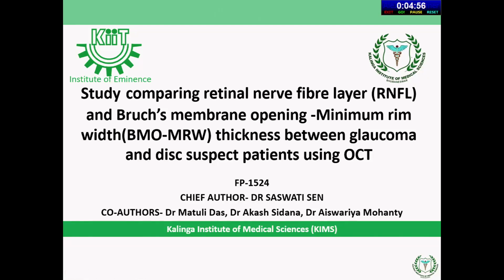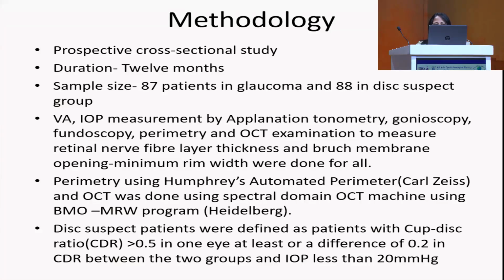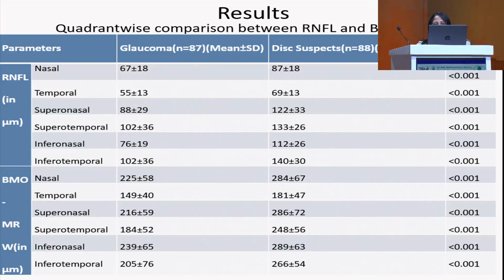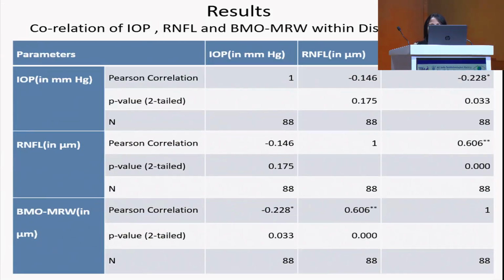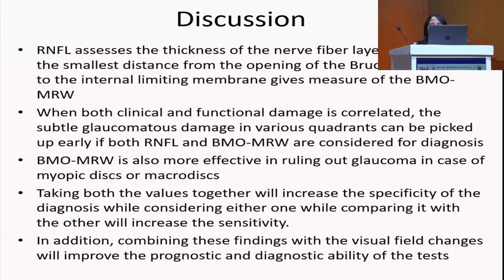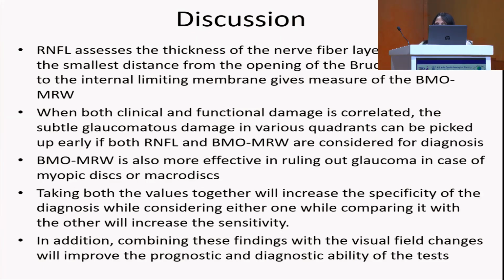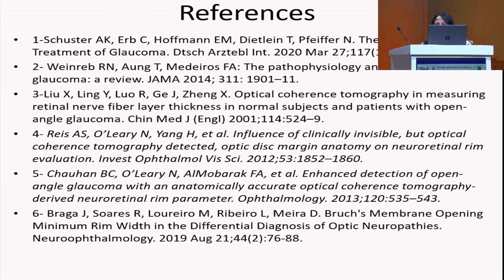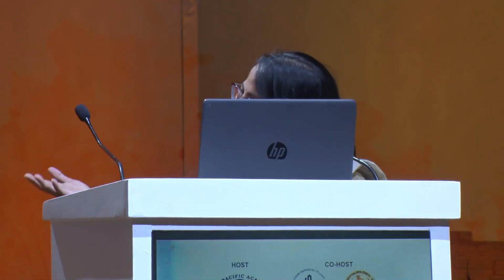AIOS2025 FP Glaucoma I FP1524 Dr Saswati SEN Study Comparing Rnflt and Bmo Mrw Thickness Between